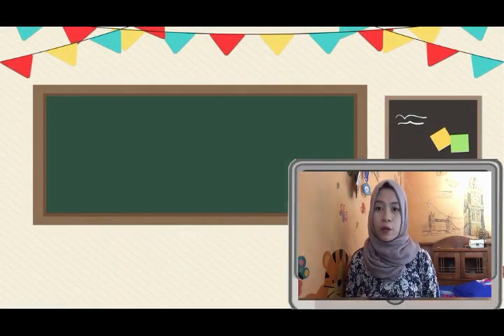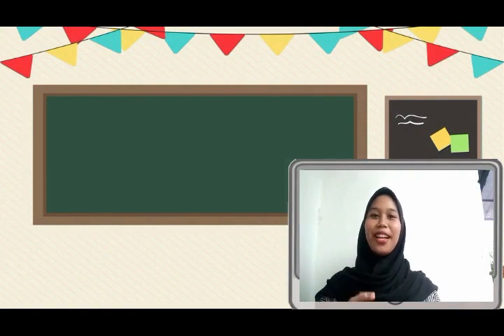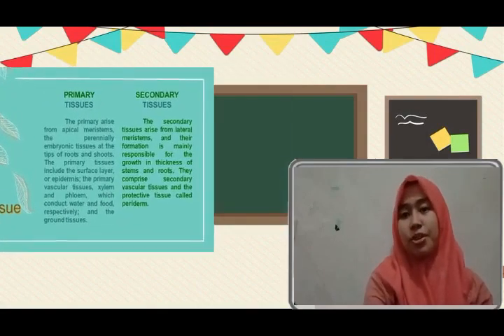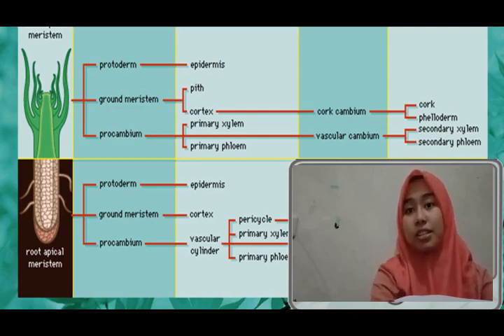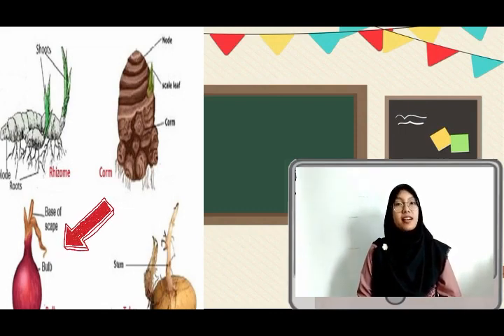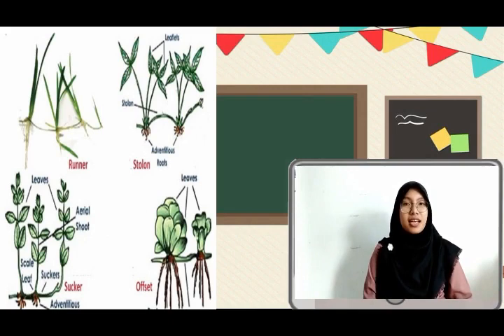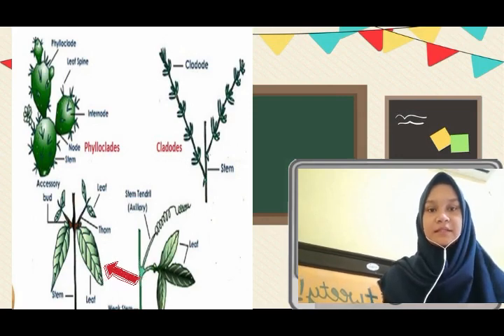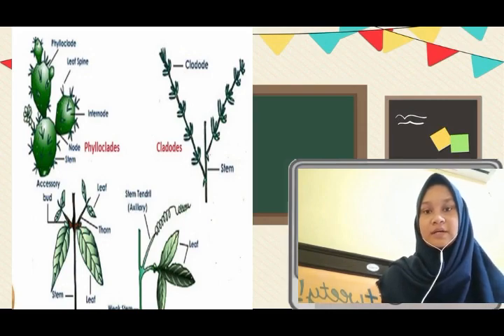Meristems and stem modification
This video is about meristems and stem modification.

Group 4 :
Ai Fatimah Yulianti       (1800564)
Azizah Qorina                (1805883)
Nisya Atika Sari             (1805891)
Salma Hayatun Nufuz  (1805404)
Vinalia Khoironnisa      (1807189)

International Program on Science Education
FPMIPA UPI